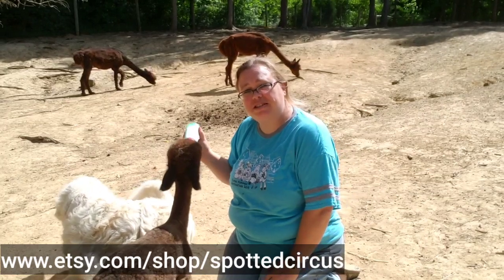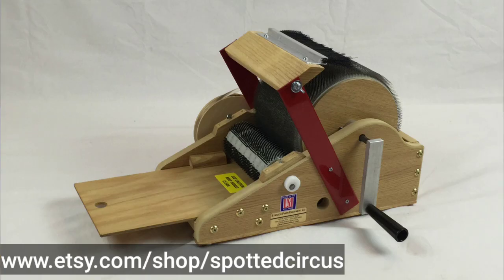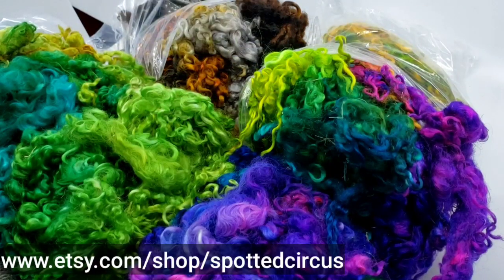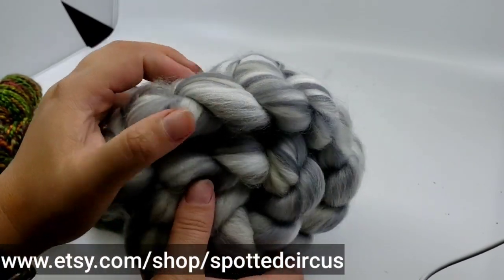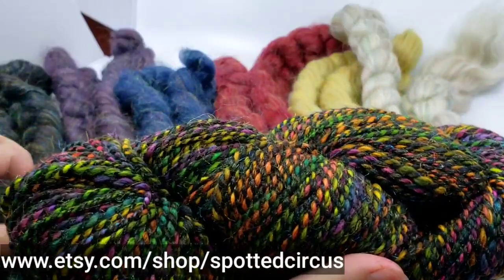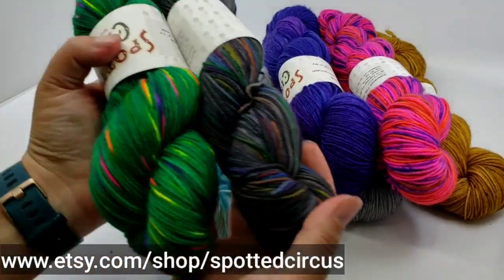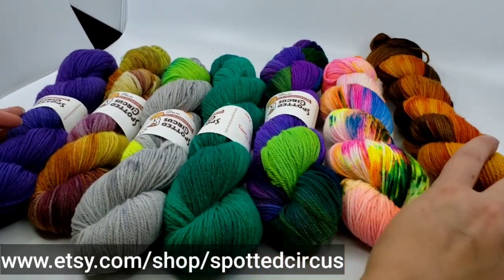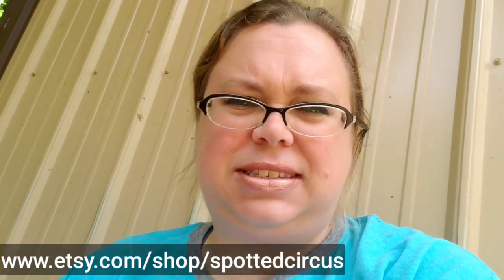Spotted Circus for SSK 2020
We get a tour of the farm and preview of the fleece and fibers available from Elizabeth of Spotted Circus.